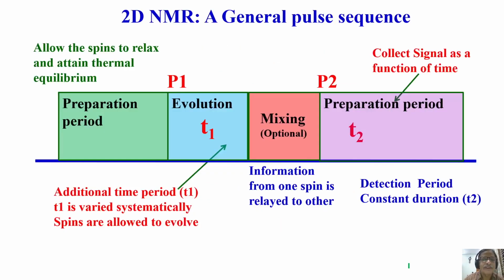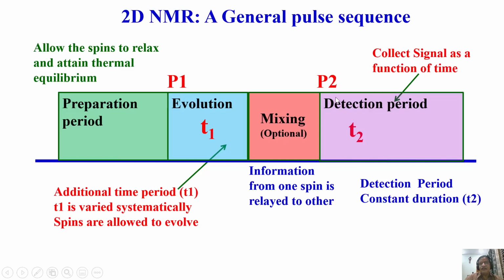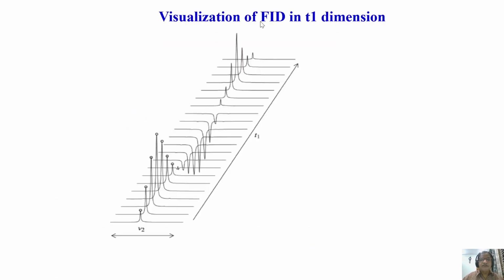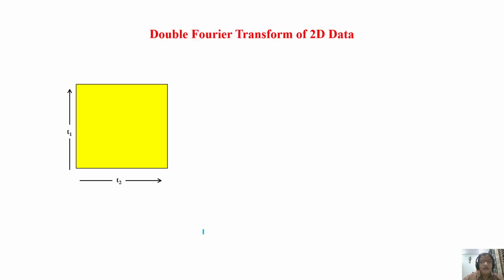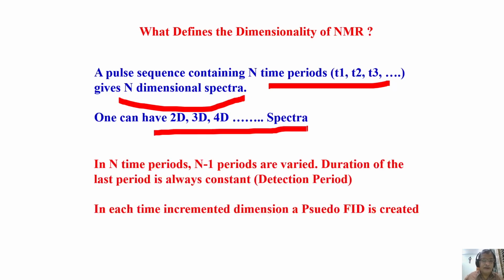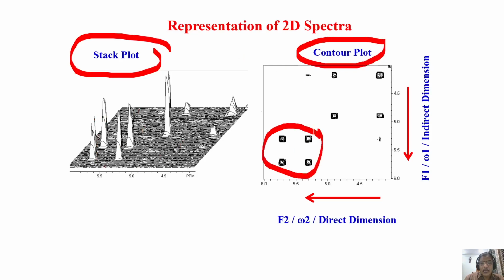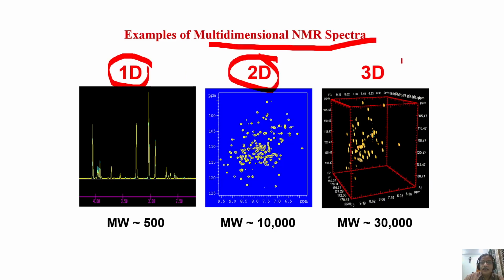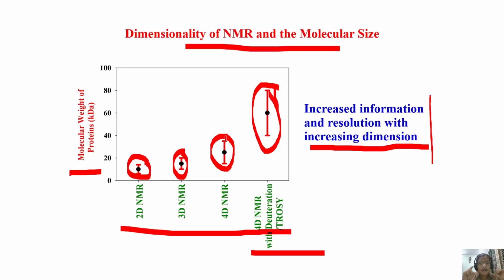50 Two-dimensional NMR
evolution, mixing, detection periods, types of 2D spectra, advantages of 2D NMR